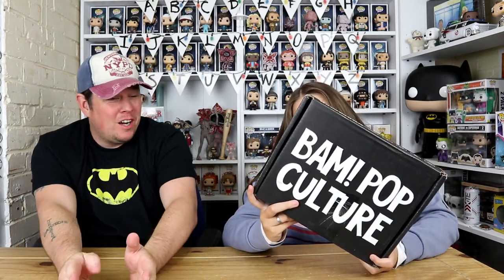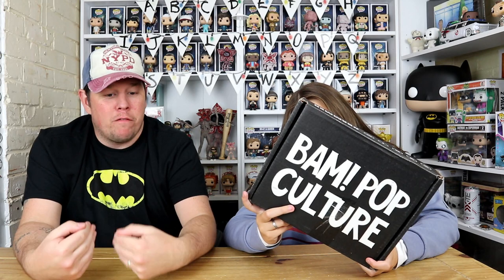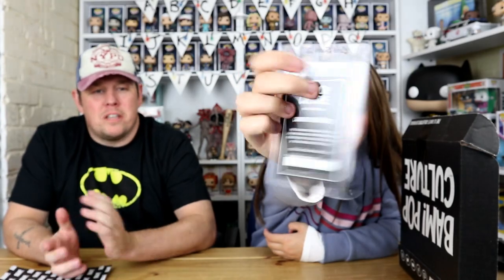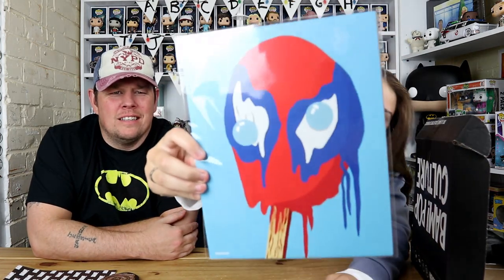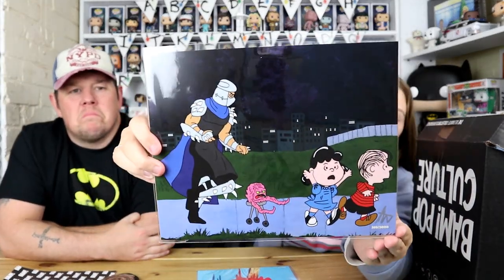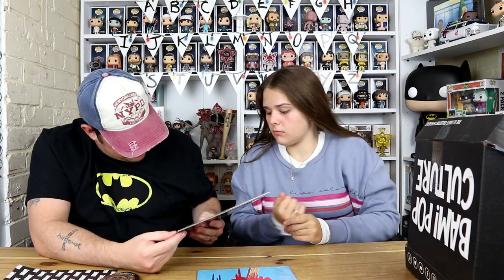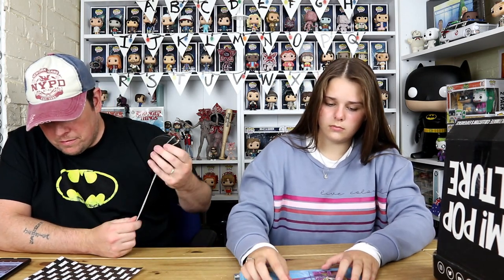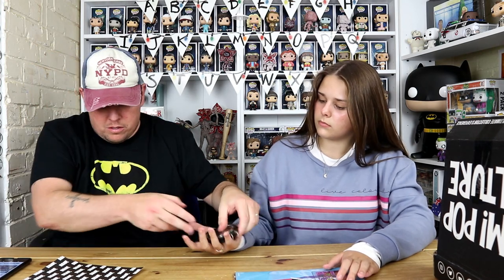Opening the BAM BOX Pop Culture Mystery Box - Nintendo - DC - Teenage Mutant Ninja Turtles - UK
Today we are unboxing THE BAM BOX Pop Culture Box / Geek Box
The Bam Box is a USA based company that ships pop culture boxs and horror boxs worldwide .
In the bam box you get anything from prop replics to autographs and signed prints etc
This box cost us £33 delivered . and has a Guaranteed Celebrity Autograph in the box
If you would like a bam box use this link and save on your first box

Also check them out on there social media to keep up to date with all the new info and shipping updates

We personally loved this box and cant wait for next months
We would love to know your thoughts if you got one this month or if you will be getting one this month

As always a BIG thank you for watching ,, If you did enjoy the video please leave us a thumbs up and dont forget to subscribe for more unboxing videos . kEEP LIKING COMMENTING AND CSHARING BE IN WITH A CHNCE TO WIN A MYSTERY BOX EVERY SINGLE MONTH

thanks DANNY & JAZ